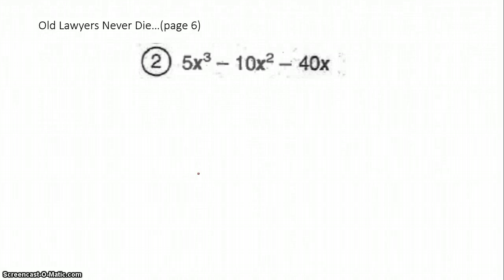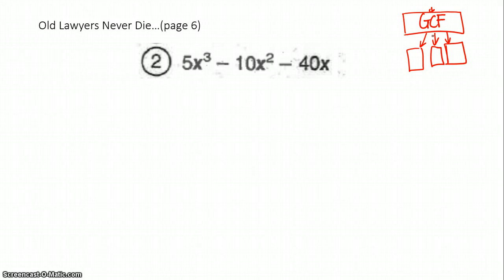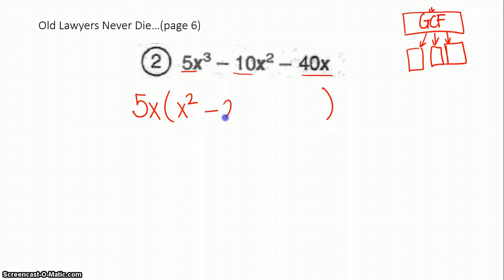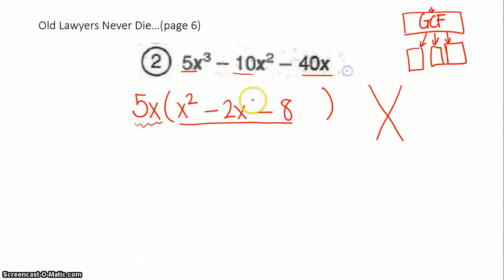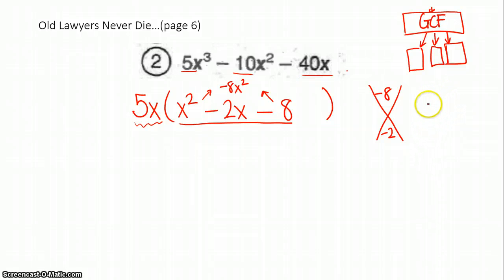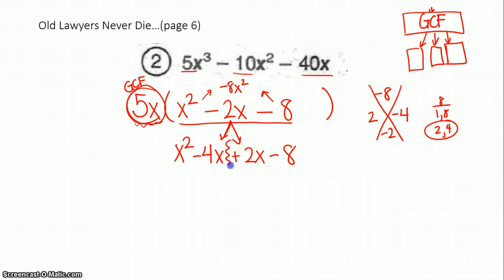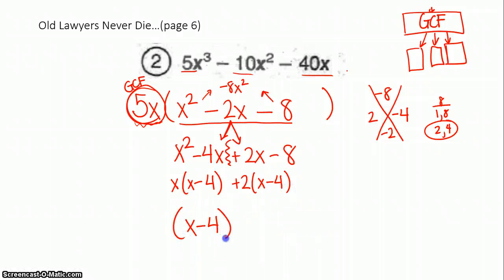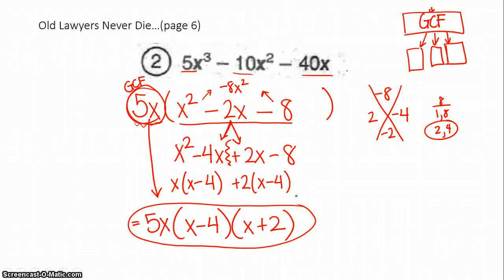Factoring Packet: Page 6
Factoring Polynomials with All Methods